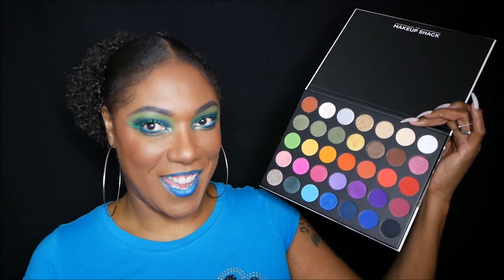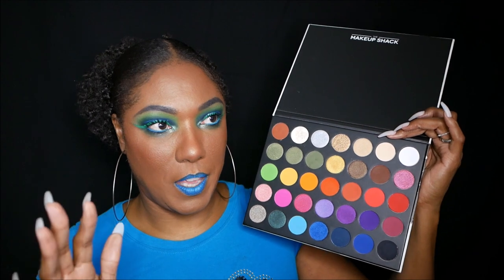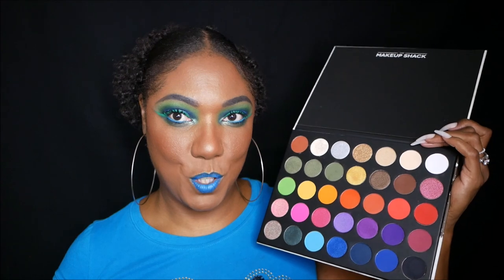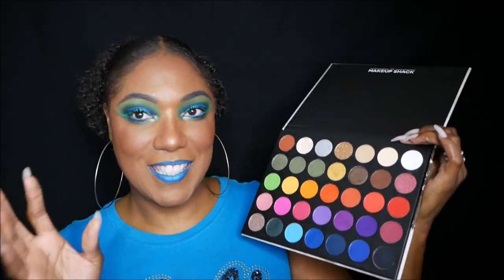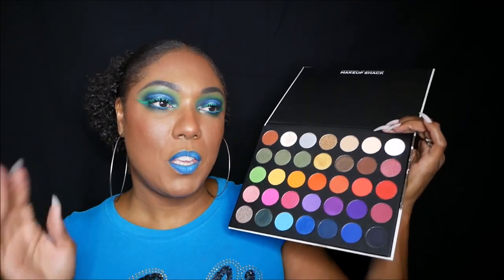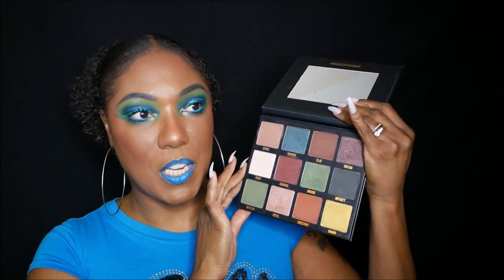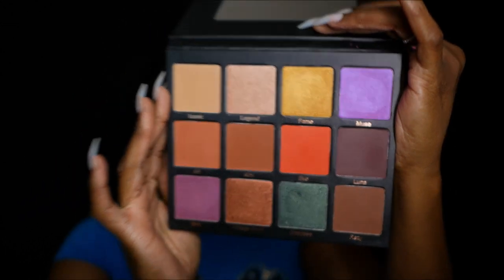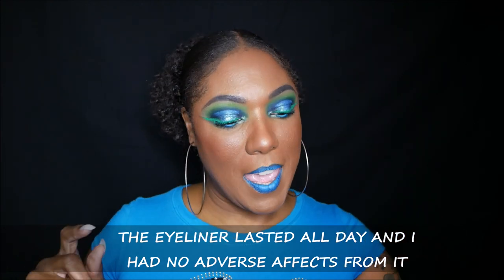The MakeUp Shack Rainforest Palette - 1st Impression & Look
Face of the Day:
Primer – Touch in Sol No More Poreblem
Moisturizer – Elf Daily Moisturizer
Eyebrows - LA Girl Shady Slim Eye Pencil – Blackest Brown
Eyelid Primer – MAC Paint Pot in Soft Ochre
Foundation – Maybelline 24 Hour Foundation – 360 Mocha
Powders – Colourpop Loose Setting Powder – Banana / Medium Deep
Eyeshadow – The MakeUp Shack Rainforest Palette
Eye Topper – Jcat 3D Eye Topper in Wink Tink
Eye Liner – Handaiyan Liquid Eyeliner (Ali Express) in Green
Blush – Coastal Scents Palette
Highlighter –Becca Champagne Pop
Lips – RK by Kiss Forever Matte in Azure & Blue Lagoon

Hi Guys!!

Thank you for stopping by to check out my video trying out the Make Up Shack Rainforest Palette. These are just my thoughts and first impressions.